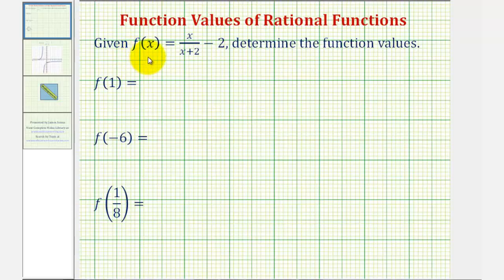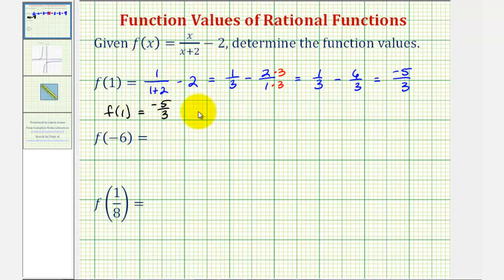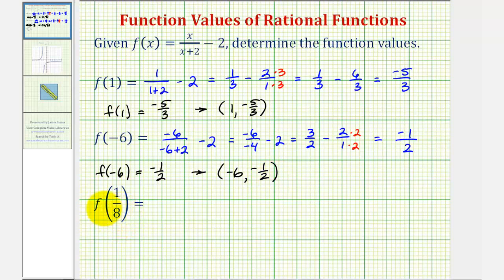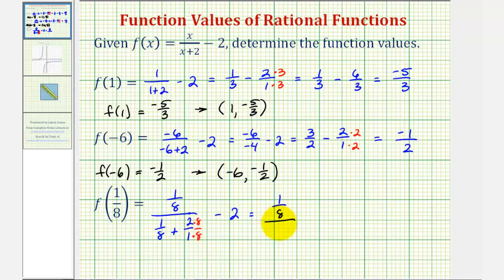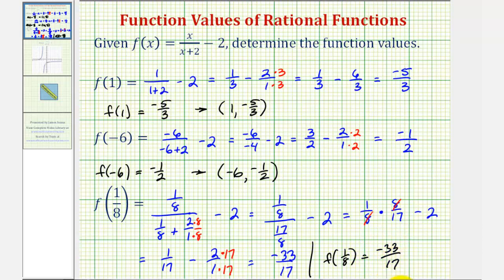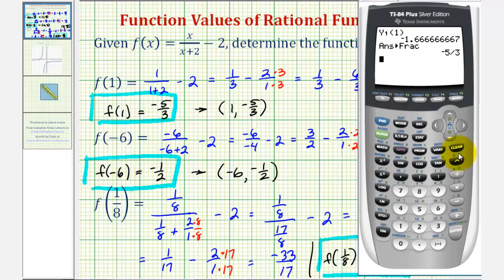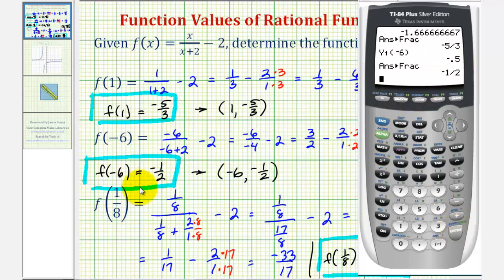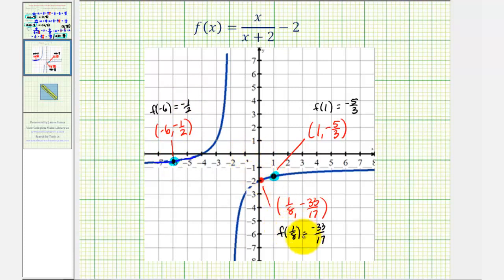Ex Rational Function Values